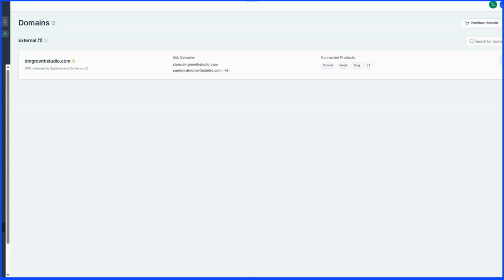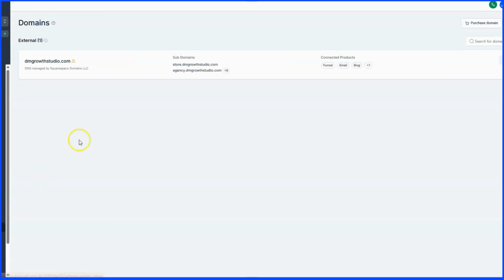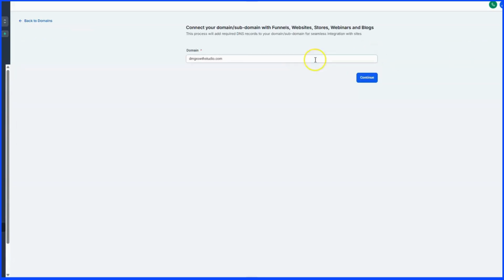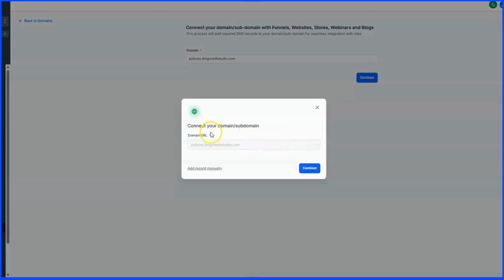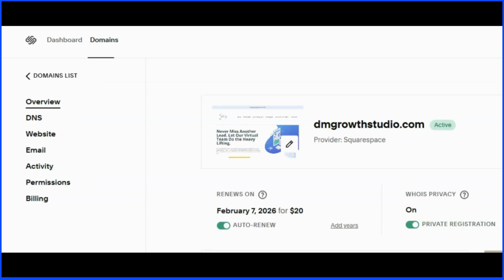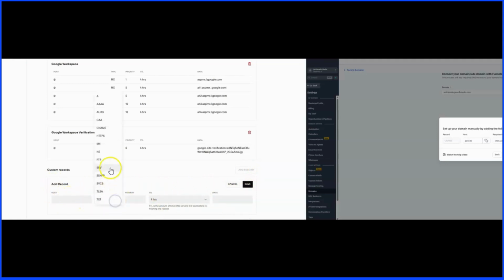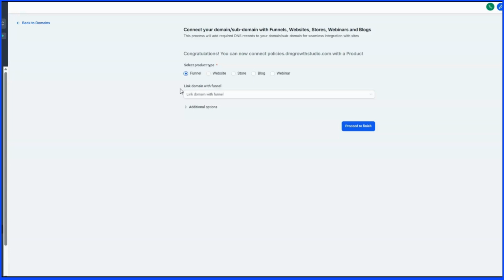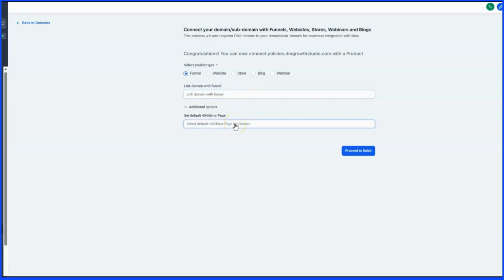How to Set Up a Sub-Domain in Go HighLevel (Step-by-Step for Small Businesses)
Want to set up a custom sub-domain in Go HighLevel for your business or agency? In this quick tutorial, I’ll walk you through exactly how to create and connect a sub-domain, step by step—perfect for small business owners, digital marketers, and agency teams using the HighLevel platform.

✅ What you’ll learn:

How to set up a sub-domain (e.g., pages.yourdomain.com)

How to connect it properly inside Go HighLevel

Common DNS settings & troubleshooting tips

Why using sub-domains improves your brand and tracking

This is a must-know if you're building funnels, lead capture pages, or white-labeling services for clients.

📌 Need help with white-label fulfillment or virtual service setup using Go HighLevel? to learn how we support agencies and small businesses with scalable, done-for-you systems.

🛠️ Tools used:
Go HighLevel
Squarespace/ DNS provider (depending on your domain host)